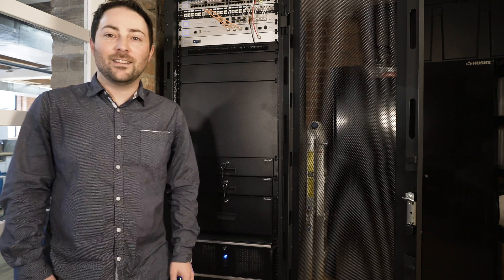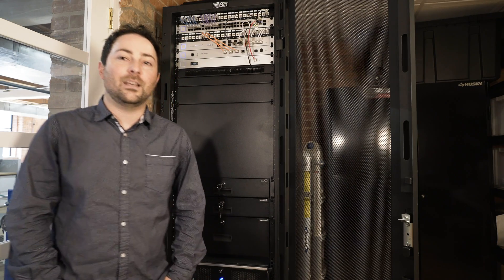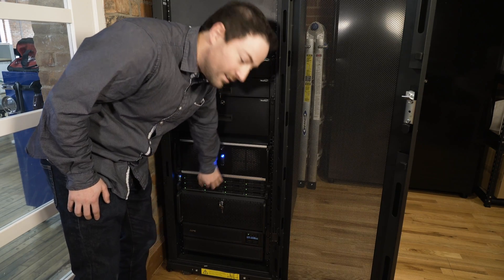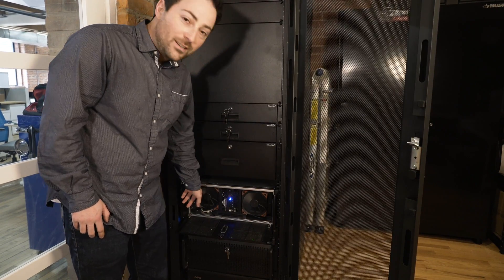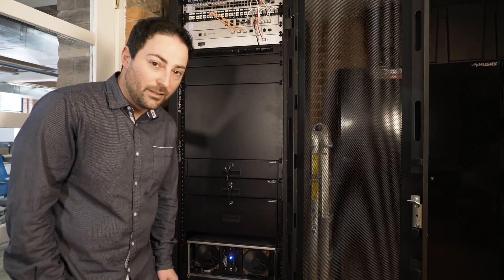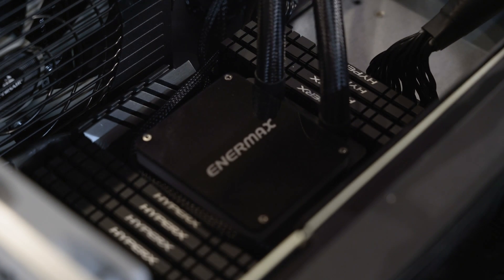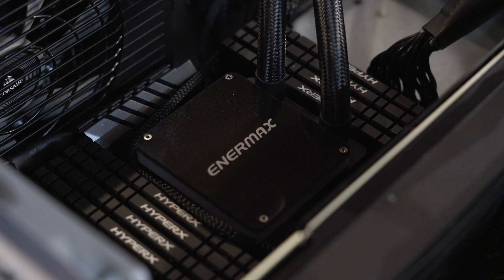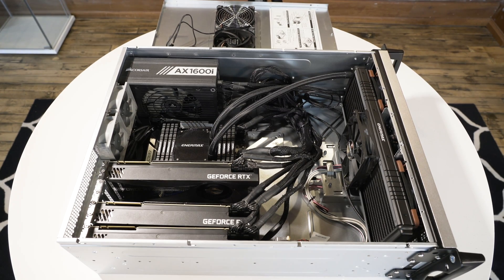Radenso's Artificial Intelligence Training Computer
Jon and Mindi talk about our AI training computer

Want to be the first to know when you can pre-order Radenso Theia?